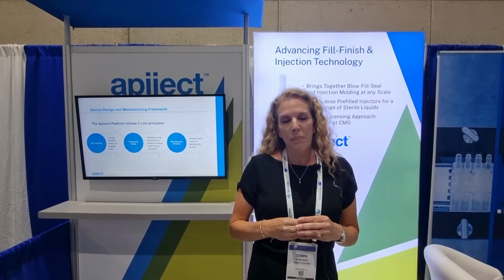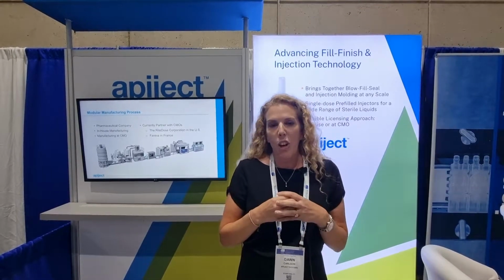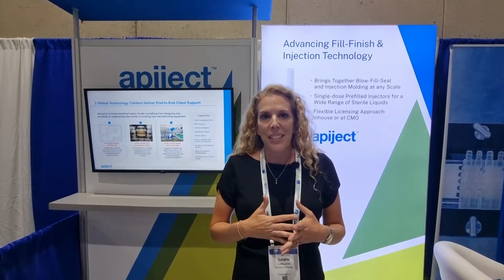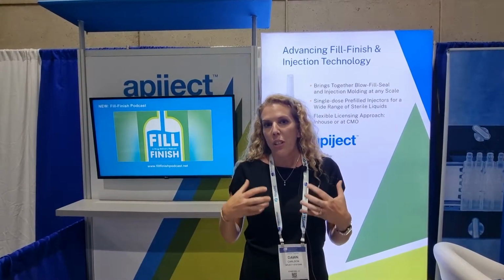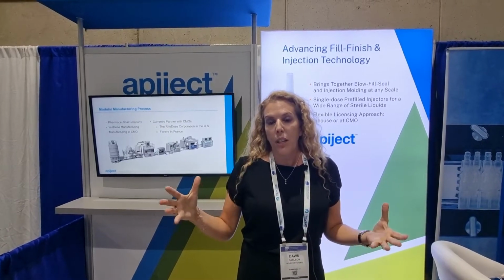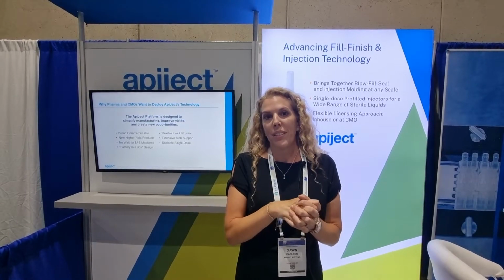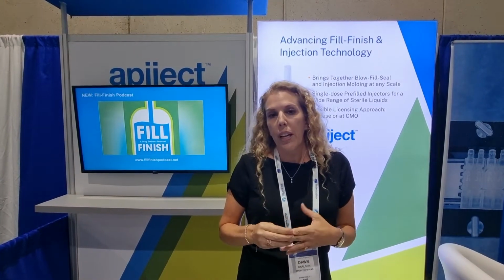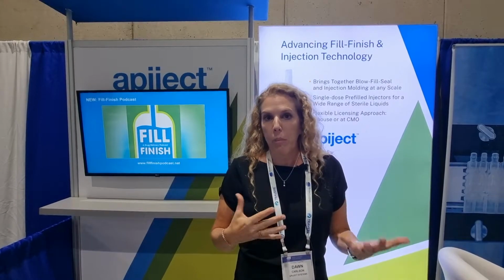S03E213 LiveWithChaudhrey with ApiJects Dawn at BIO2022 San Diego June 13 Day 1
It was great to meet Dawn yesterday and learn more about their ApiJect Platform which enables pharmaceutical and biotech companies to design scalable prefilledinjectors and efficiently fill-finish them with their injectable drug products.

Visit booth #1703 and meet Dawn  Dave Boerschel, Janie Hubbard, Cindy Benedict, MBA   and Nick Robinson and learn more.

If you are attending BIO, make sure to say hello! I will be the one in bright orange sneakers and orange rucksack (and maybe an orange golf shirt!).

Cindy Benedict, MBA Evan Walker Raymond Sell Jr. Kate Scott Melanie Howley Emily Parker Marcus Webb Edward Kelley Philip. Leslie